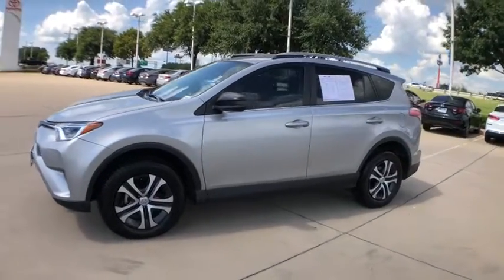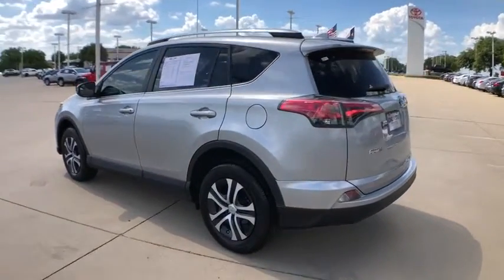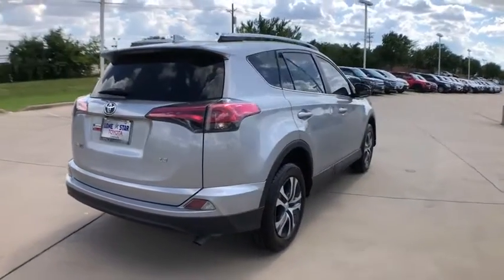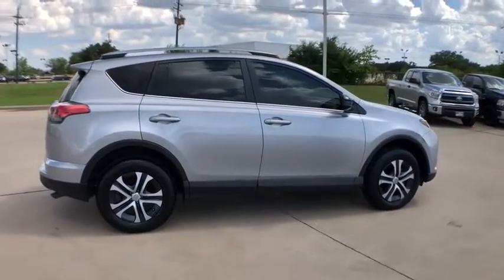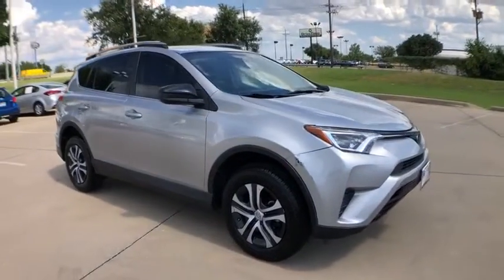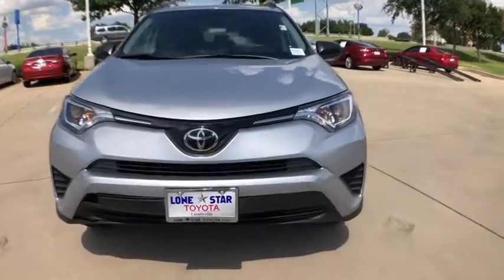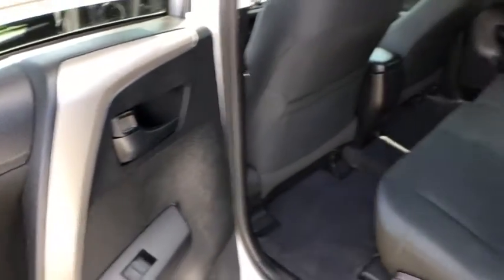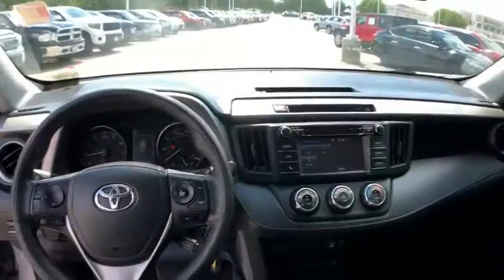2017 Toyota RAV4 Lewisville, Dallas, Carrollton, Richardson, TX PW348966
Silver Sky Metallic Used 2017 Toyota RAV4 available in Lewisville, Texas at Lone Star Toyota. Servicing the Dallas, Carrollton, and Richardson, TX area.

1547 S. Stemmons Fwy

Come in for amazing value!brbrSilver Sky Metallic 2017 Toyota RAV4 LE 4D Sport Utility 6-Speed Automatic 2.5L 4-Cylinder DOHC Dual VVT-ibrbrPriced below KBB Fair Purchase Price! 23/30 City/Highway MPG Recent Arrival!brbrbrCARFAX One-Owner.brbrNutmeg Cloth.brbrKBB Fair Market Range High: $16656 KBB Fair Market Range Low: $14403brbrbrAwards:br  * 2017 IIHS Top Safety Pick+   * 2017 KBB.com 10 Best SUVs Under $25000   * 2017 KBB.com Best Resale Value Awards   * 2017 KBB.com 10 Most Awarded BrandsbrbrReviews:br  * Generous cargo space; corners with confidence while remaining comfortable; advanced safety features are now standard on all models; feature-rich and easy-to-use infotainment systems. Source: Edmunds